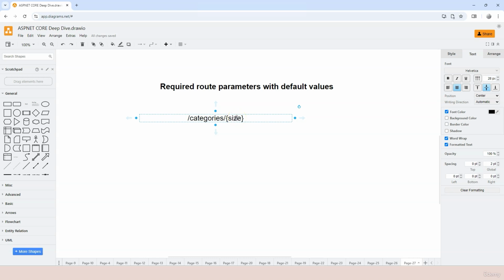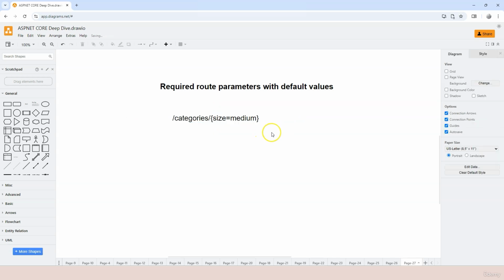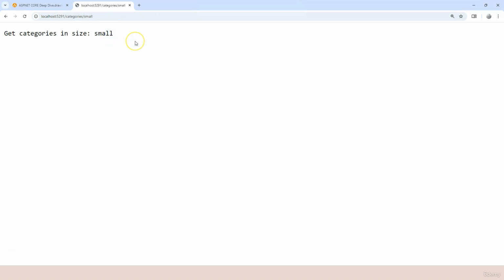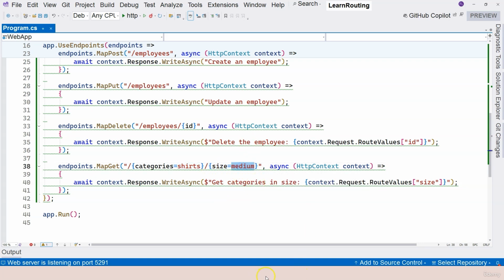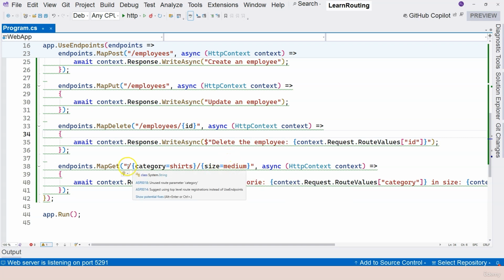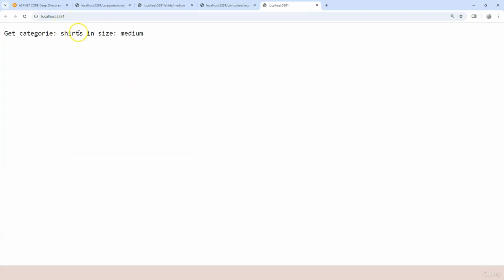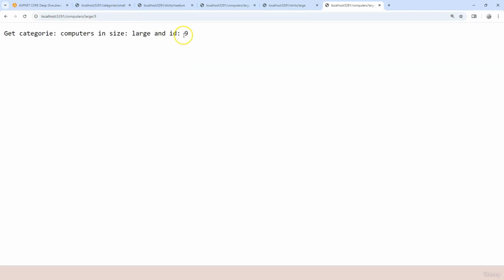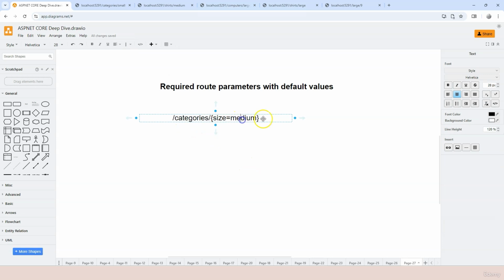4.6 Route parameters with default values